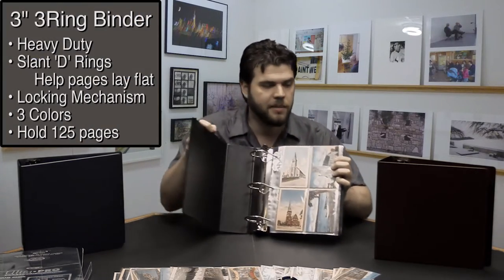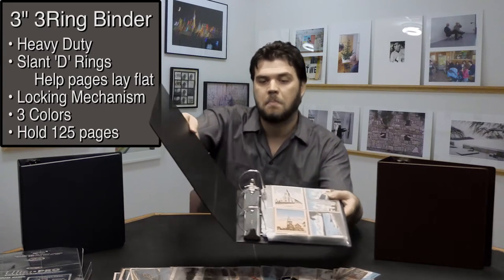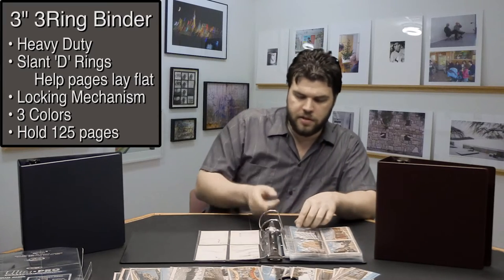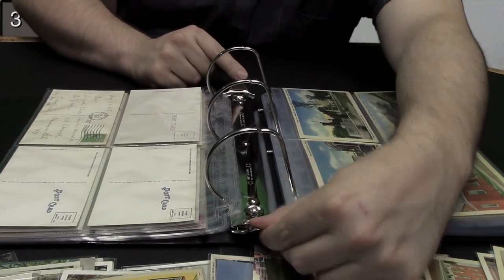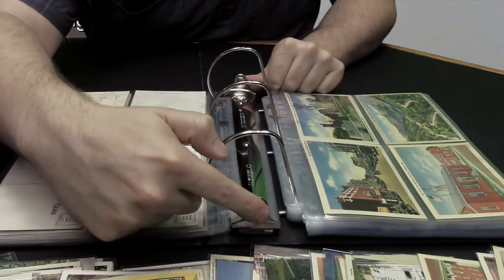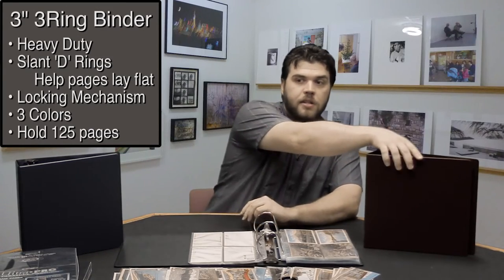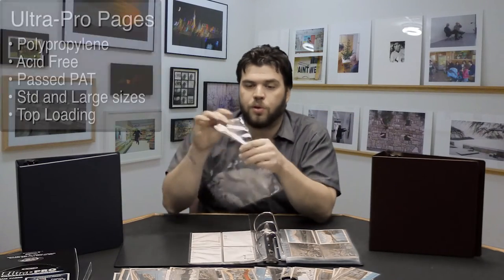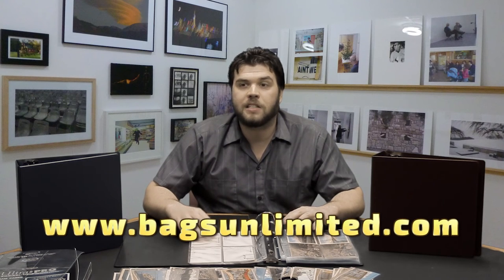BU Binders and Sleeves for the Postcard Collector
Matt demonstrates the many advantages of the Bags Unlimited 3" 'D' ring binders and Ultra-Pro Post card pages.

The Binders are Heavy Duty, vinyl covered chipboard. They have 3" 'D' rings fastened to the bottom cover, so pages lay flat for viewing.

Ultra-Pro Binder pages are the best available. they are super clear polypropylene. Available with 4 pockets for regular postcards, or 3 pockets for large postcards. they are top loading to prevent drops.